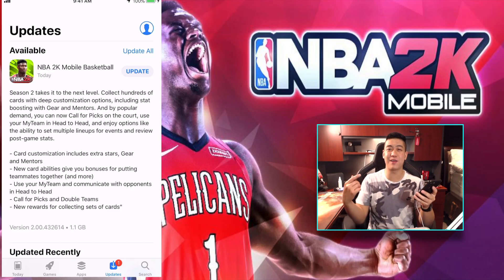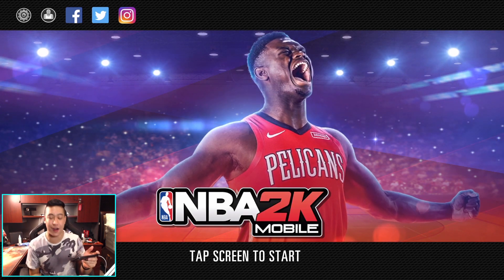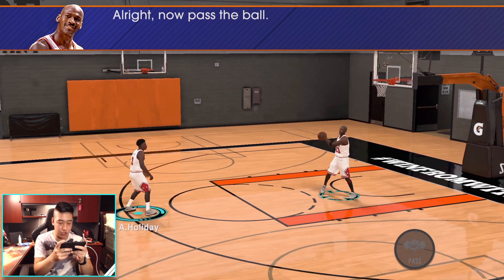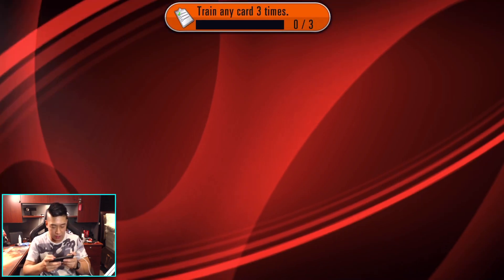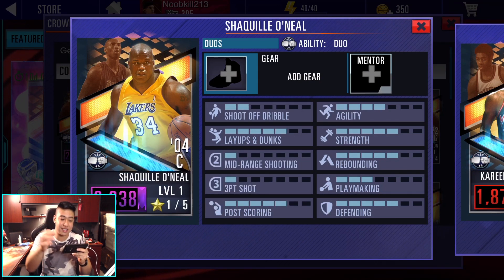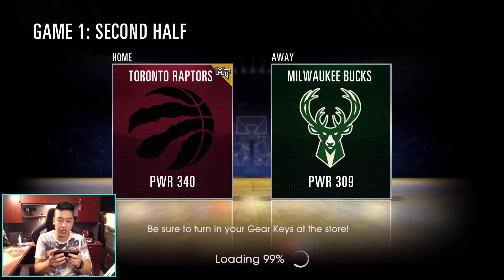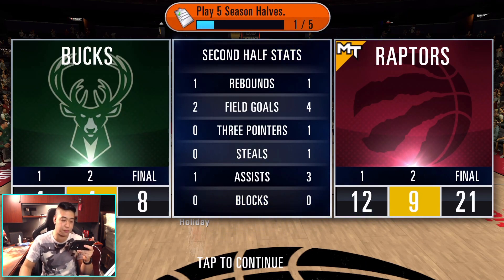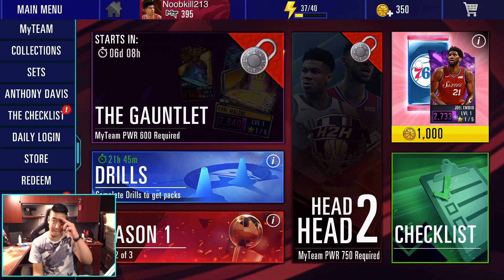NBA 2K MOBILE SEASON 2 FIRST LOOKS AND GAMEPLAY!!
Follow/ Like My Facebook Gaming Page!!

Thanks